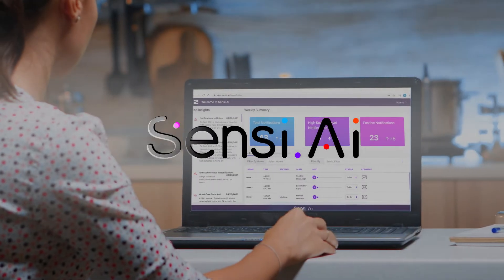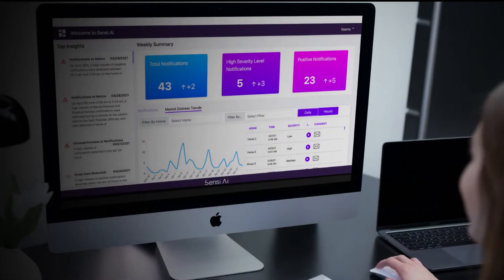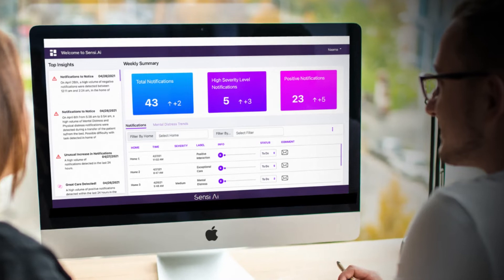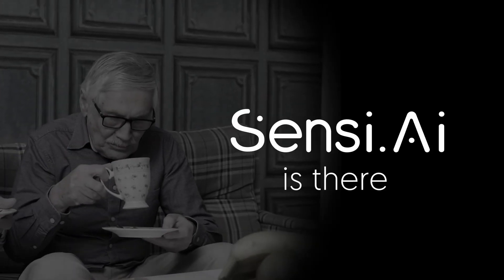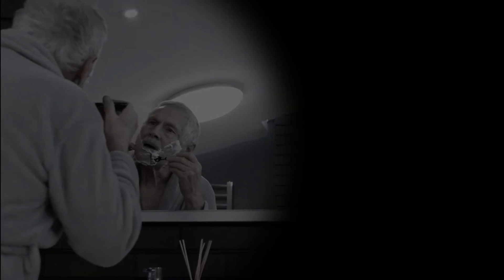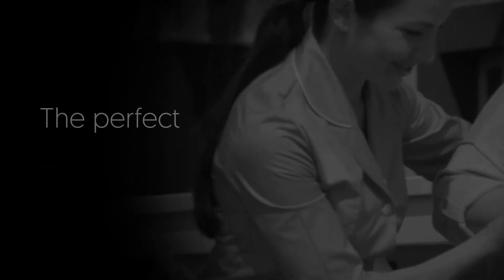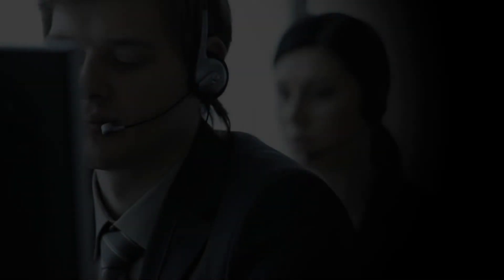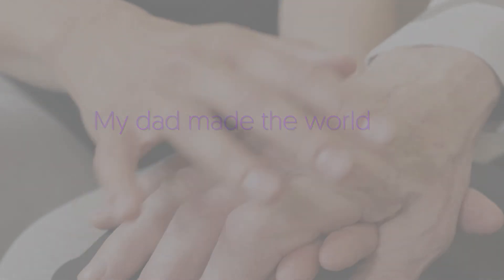Sensi.AI - Driving Innovation and Excellence in Senior Care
Sensi.AI’s analytics empower in-home care providers with insights and care recommendations to make evidence-based decisions regarding their clients’ physical, emotional and cognitive wellbeing.
Armed with Sensi’s data, agencies can reduce hospitalizations, increase care hours, identify caregiver training needs, up caregiver and client satisfaction and extend the lifetime value of their customers.

With Sensi’s sophisticated 24/7 audio analytics, agencies can confidently provide hybrid care solutions, combining top-quality in person care hours, and 24/7 virtual remote support - raising the standard of care. Armed with Sensi’s data, agencies can reduce hospitalizations, increase care hours, identify caregiver training needs, up caregiver and client satisfaction and extend the lifetime value of their customers.